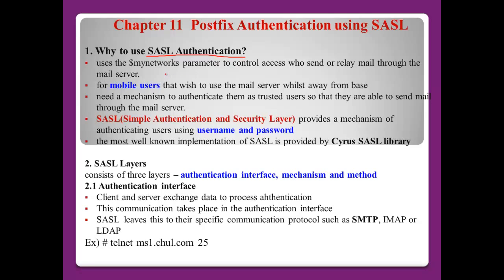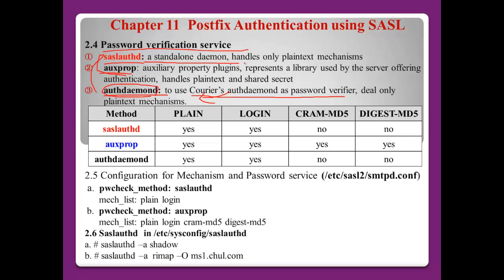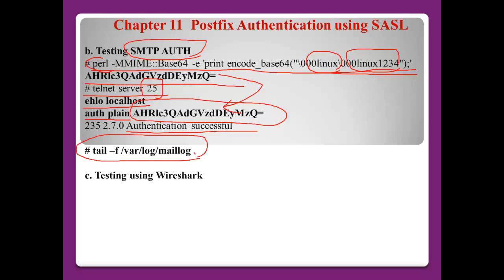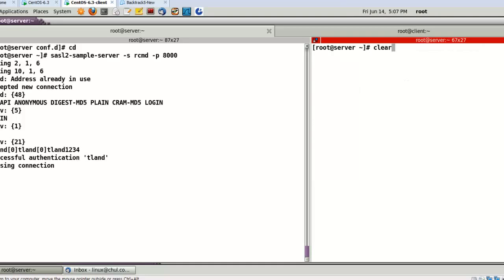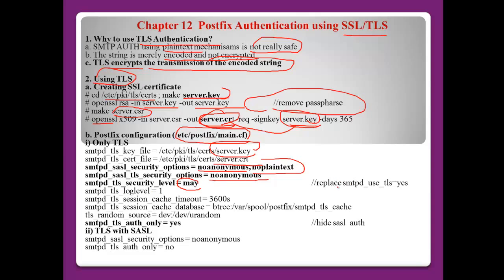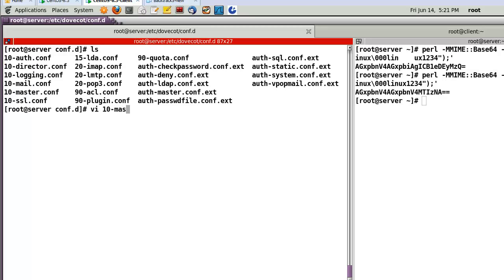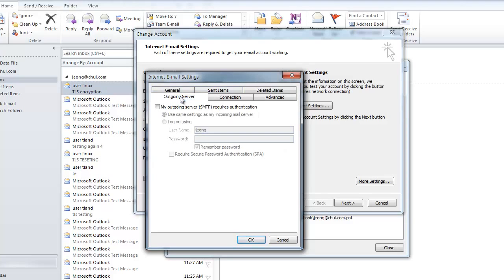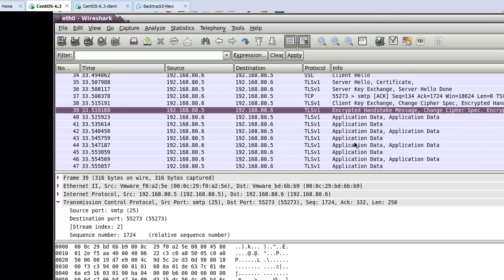Configure Mail Server using Postfix on CentOS 6 4 5